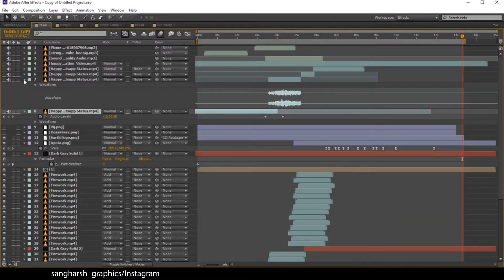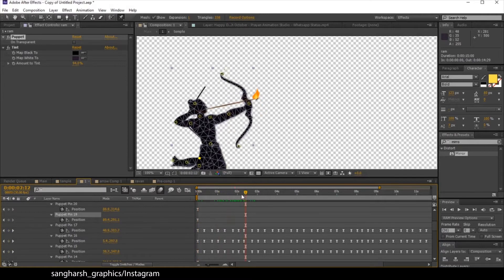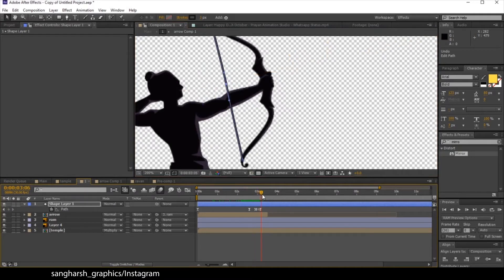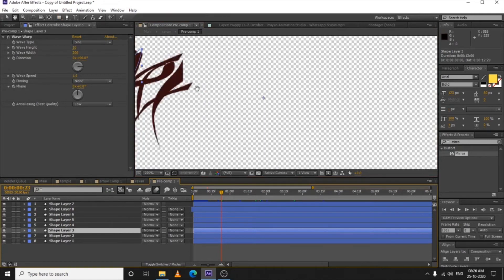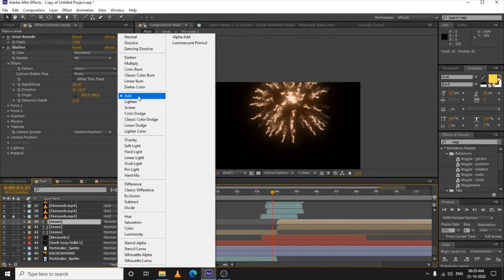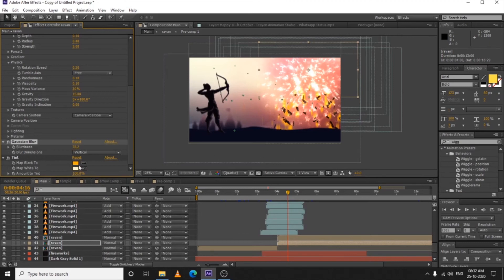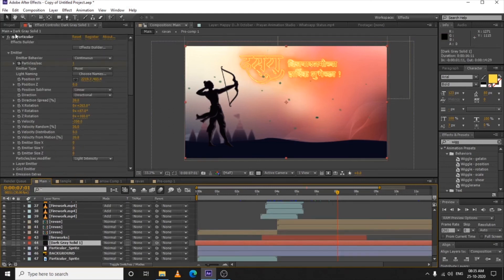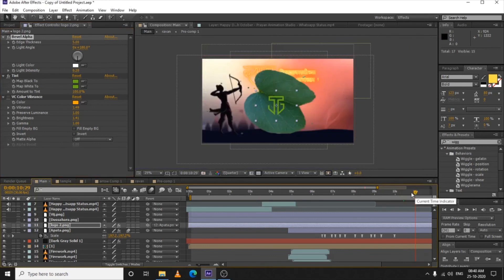Day 92/100 Dussehra greeting template | After Effects Animation workflow | No Third Party Plugins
Today is 92nd day 100 days of challenge of adobe. From day 60 we are doing motion graphics using softwares Adobe animate and after effects.

 Lets talk about today's video. Today I am going make Dussehra greeting template without any third party plugins in Adobe after effects.

We are just at the end guys. Its seems great achievement for me, we have to work more and advance.

Plz like the video its too much hard work.

If you don't know what this videos are.
I have taken a challenge of 100 days. Creating an artwork each day in Adobe softwares like Illustrator, Photoshop, Animate, After effects. On first 25 days I have created artworks in Illustrator, starting from basic and simple artworks to detailed and realistic artworks. And on next 35 days I have created Photoshop Artworks and photo manipulations. I have not missed even a single day till now, and hope I will not in upcoming days also.

Its very to hard to create an artwork, record it, edit the video and upload the daily video. I got many problems in daily upload, but i still manage to upload video daily.
Because the best is yet to come.

Hope you have learned something new today.